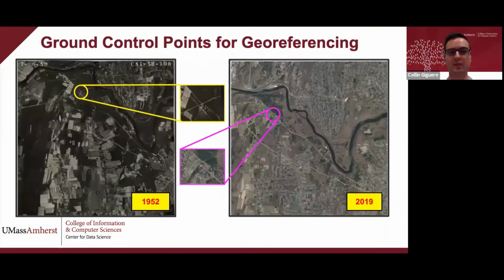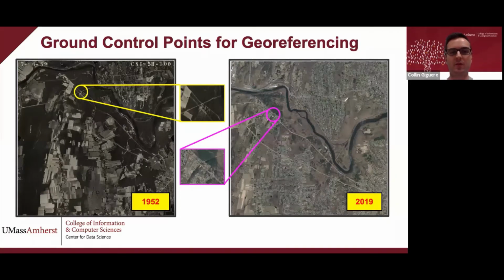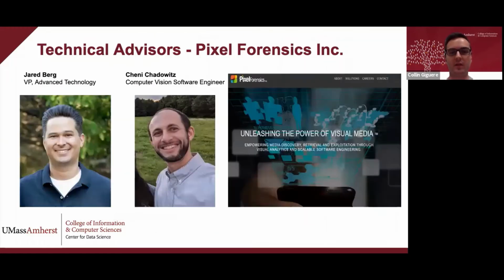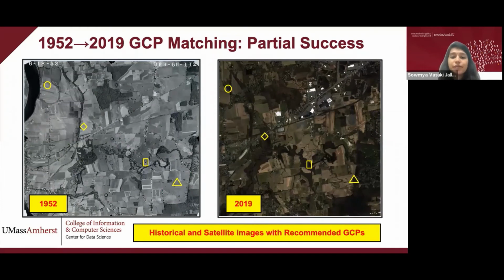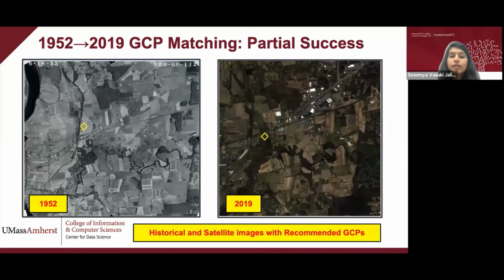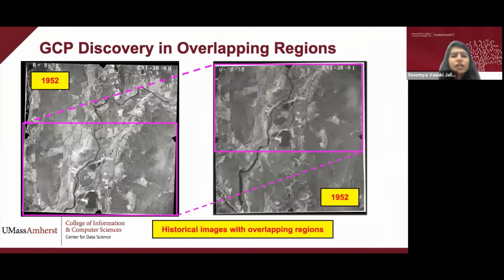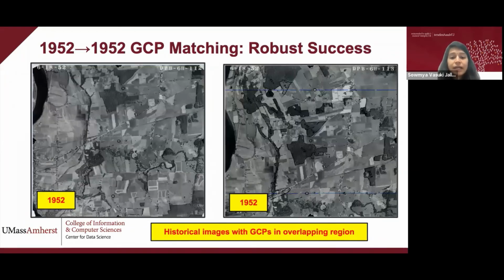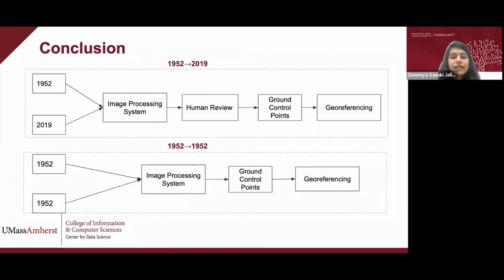Georeferencing of Historical Imagery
Georeferencing of Historical Imagary was a project of Data Science for the Common Good 2021. Master's students Collin Giguere and Sowmya Vasuki Jallepalli developed this video to present their results analyzing aerial images to determine ground control points for georeferencing, to be able to compare images taken at different times.